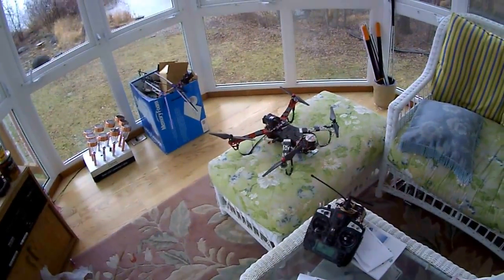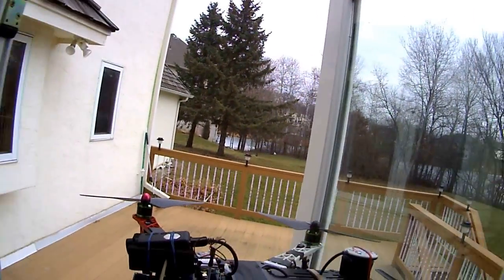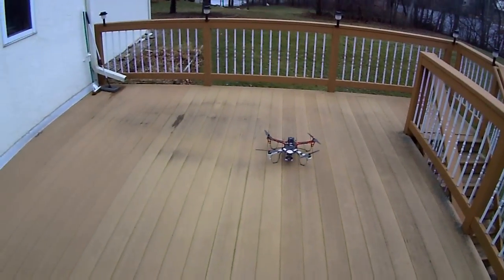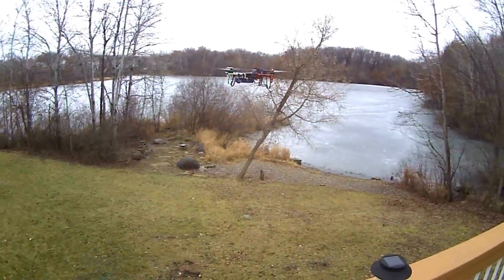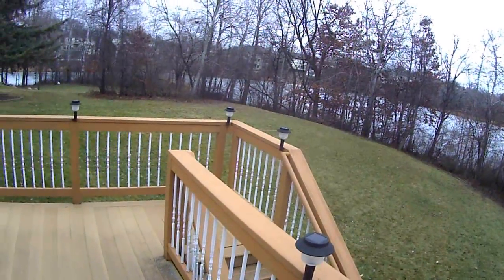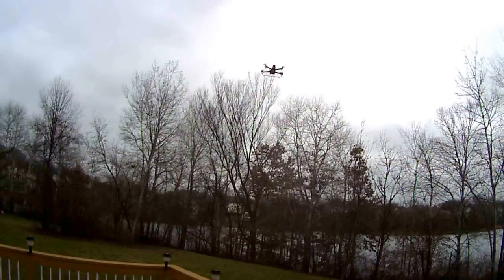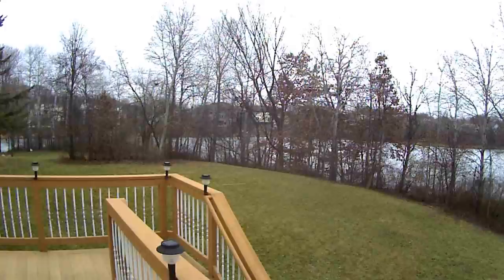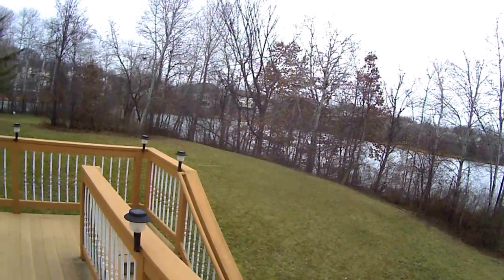HK Reptile 500 Test Flight Cap Cam View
HK Reptile 500 Test Flight:
  Multistar 920 kv motors,
  9x4 Carbon fiber props,
  QBrain 4 in 1 25 A Esc,
  NAZA Lite FC with GPS,
  Dragonlink Tx/Rx,
  4s 3000mah lipo which provides 12+ min of flight time